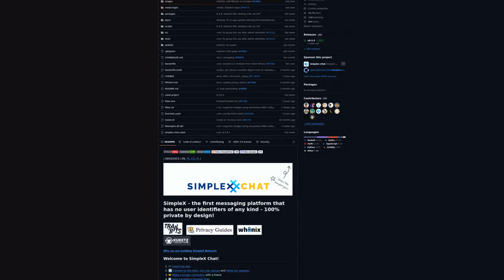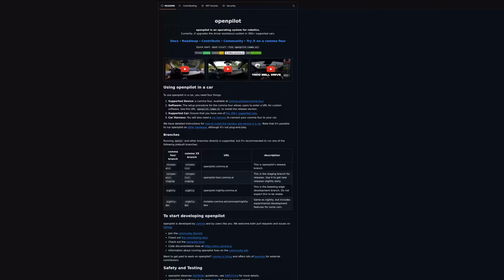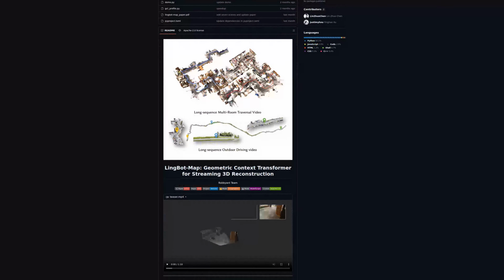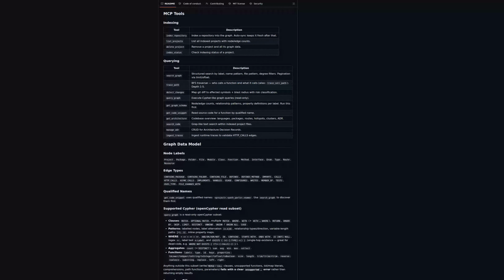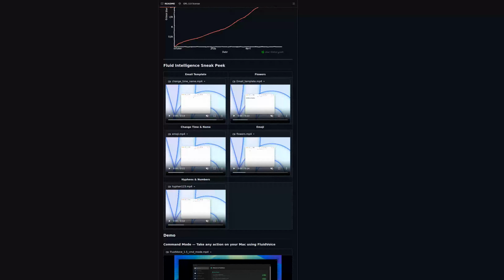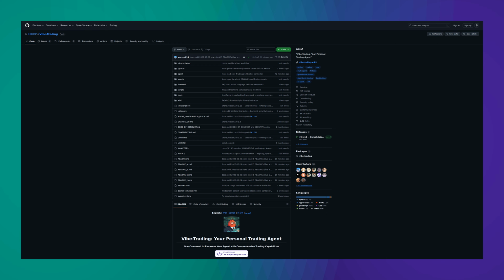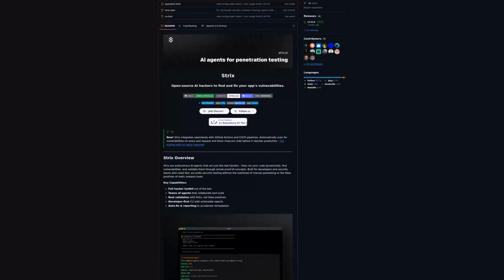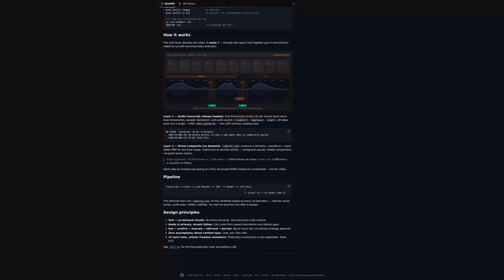Forkcast Today #9: simplex-chat, free-for-dev, openpilot, ai-berkshire, lingbot-map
Welcome back to Forkcast Today. This is Episode 9. 13 trending open-source projects from this week on GitHub. Let's get into it.

00:00 - Introduction
00:13 - simplex-chat
01:29 - free-for-dev
03:01 - openpilot
04:28 - ai-berkshire
06:03 - lingbot-map
07:35 - ❆ Security & Autonomy
07:37 - codebase-memory-mcp
09:13 - cupy
10:49 - FluidVoice
12:22 - MinerU
14:16 - ❆ Knowledge & Visual Tools
14:18 - Vibe-Trading
15:47 - system-design-101
17:20 - strix
19:00 - video-use

▬▬▬▬▬▬ Forkcast ▬▬▬▬▬▬
Trending tech, every day.